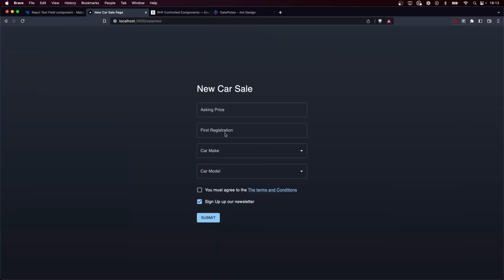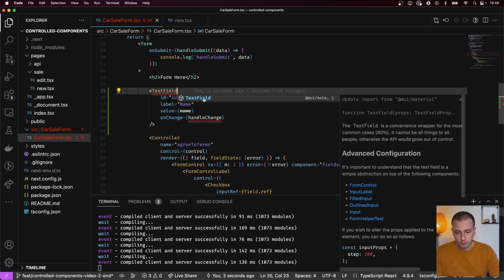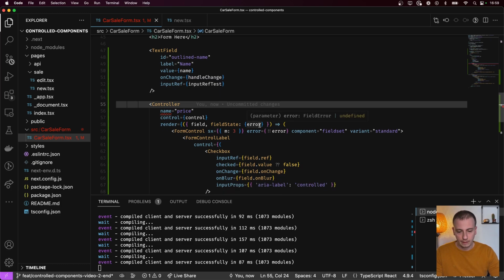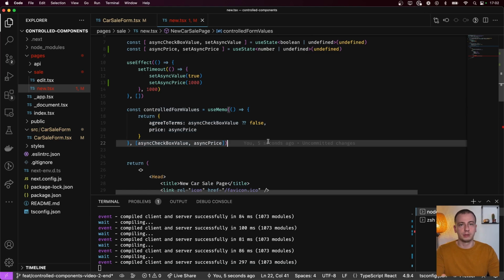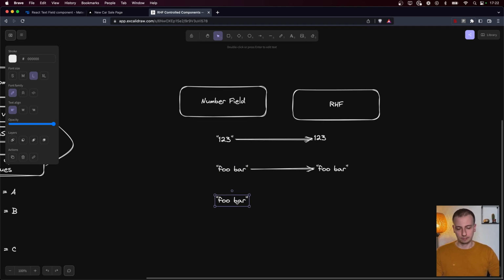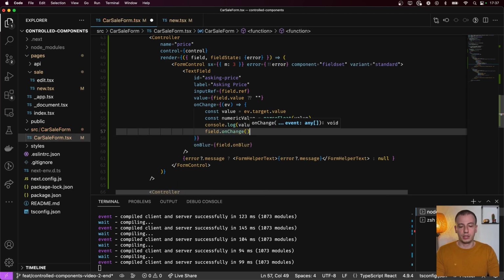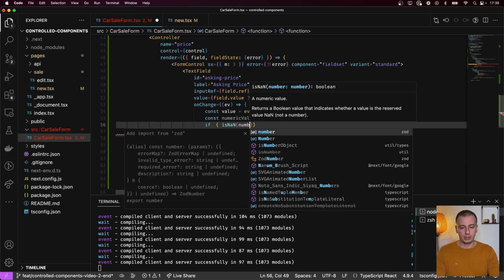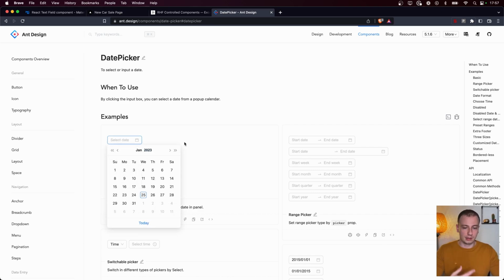React Hook Form Controlled Components 2: Parsing values & MUI TextField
In this second video of the Controlled Components mini series we apply the steps we learned in the previous video and integrate the TextField from Material UI.

Because we are building a number field for our form we discover another essential element that will go into our controlled fields: Value Parsing. This concept will be essential for more complex components moving forward.

📔 Chapters:

00:00 Intro
00:41 Codebase overview
01:52 Using the TextField in isolation
04:28 Wrapping the TextField in RHF Controller
06:30 Setting values from outside the form
08:45 Value Parsing
15:56 Up Next
16:45 Outro